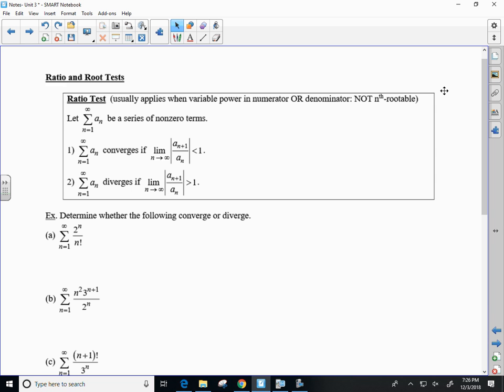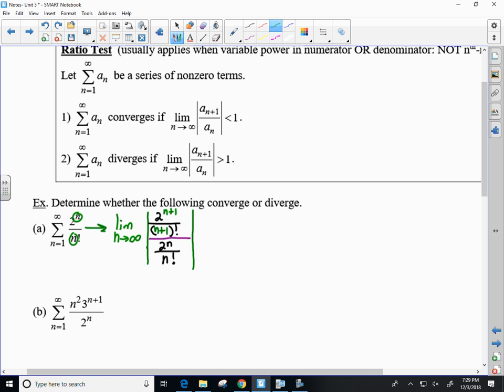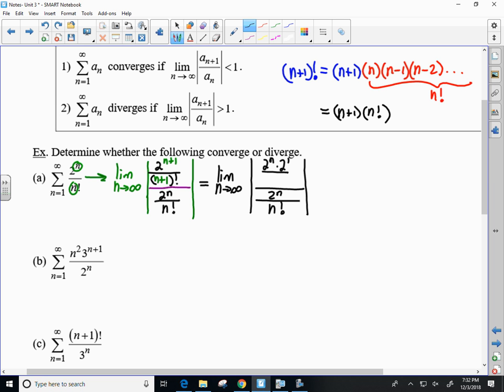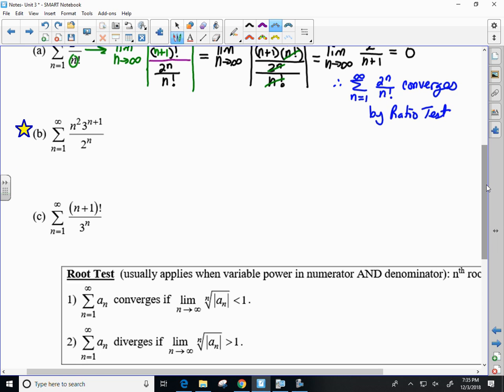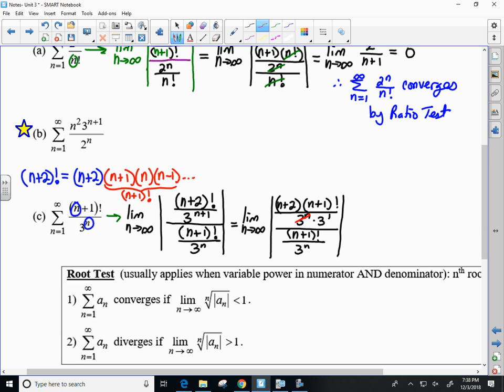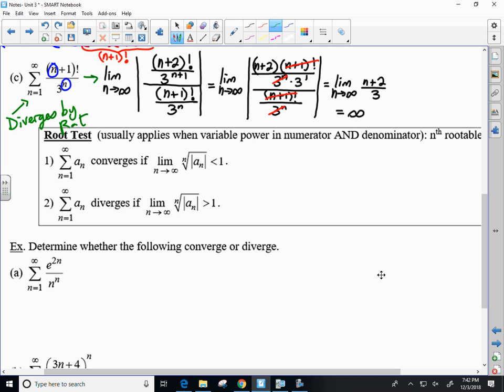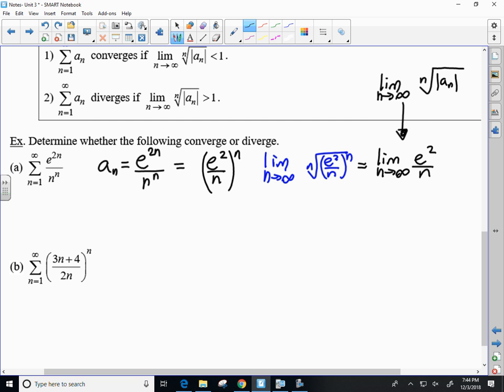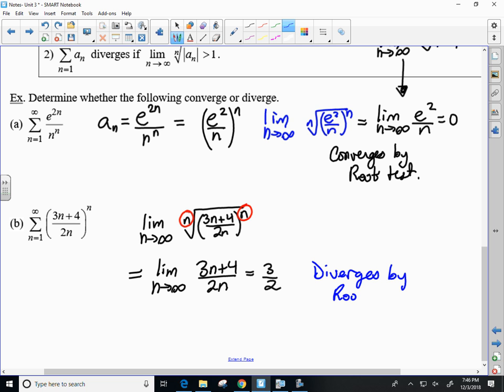Calc 2 notes p83